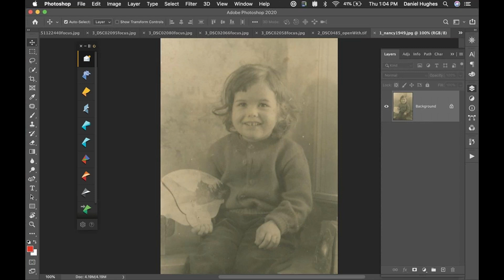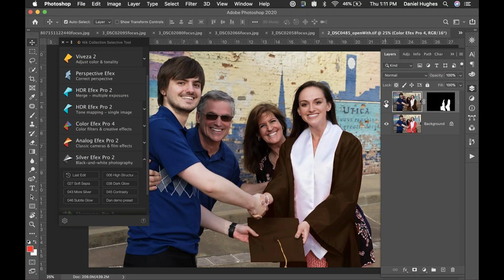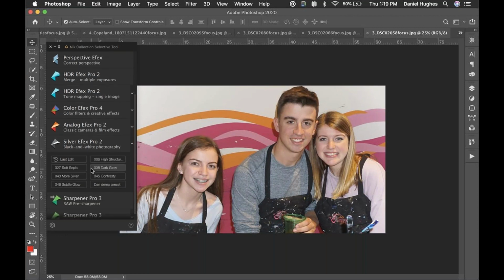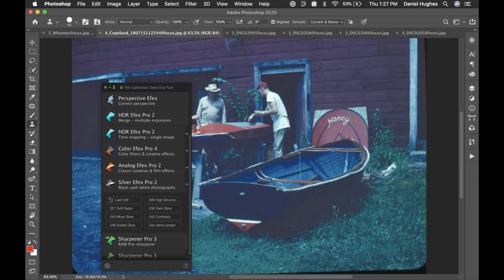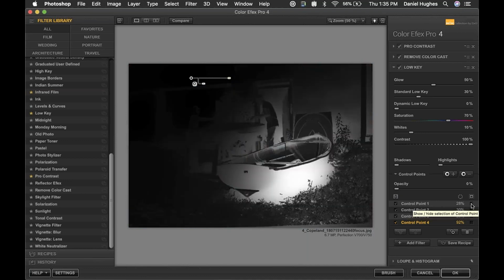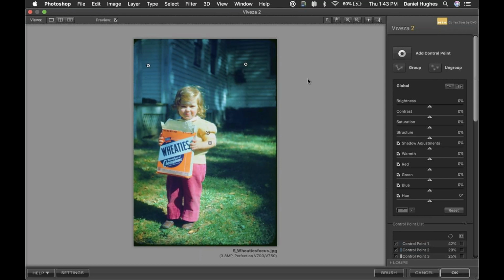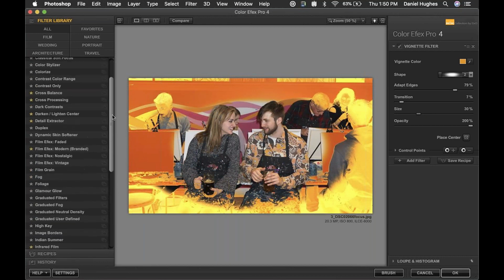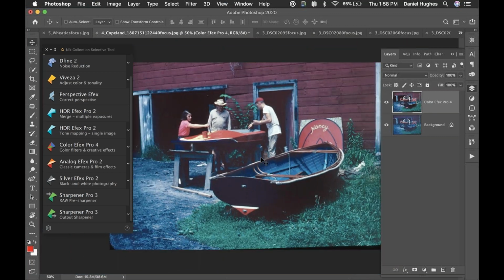How to edit family photos in Adobe Photoshop with Nik Collection 3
Editing family event photos can be daunting, especially if you have to spend a lot of time working to open, fix, and adjust each photo. Discover how quickly and easily you can edit family event photos!

You will learn the following:
• How to use the new Selective Tool in Nik Collection 3 by DxO in Photoshop
• How to apply your favorite Presets and Recipes for quick enhancements
• How to use the Last Edit feature for a one-click finishing adjustment
... and more!